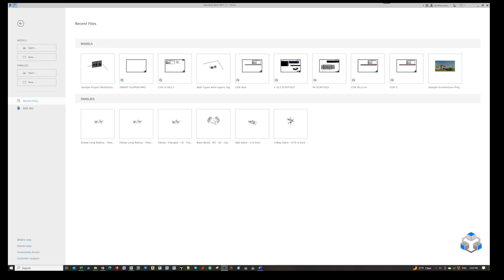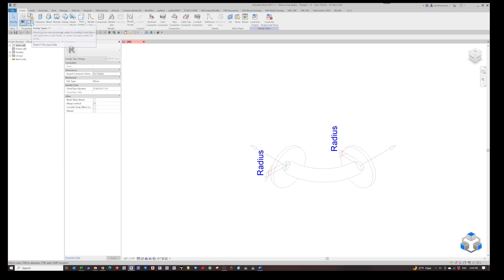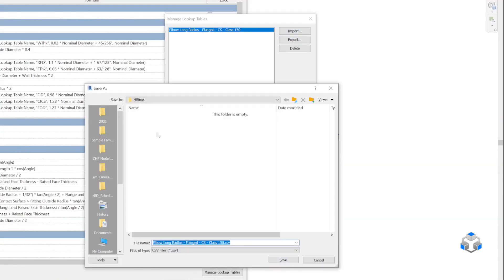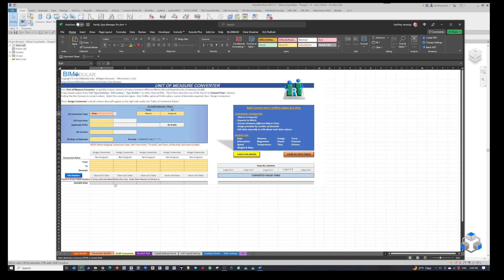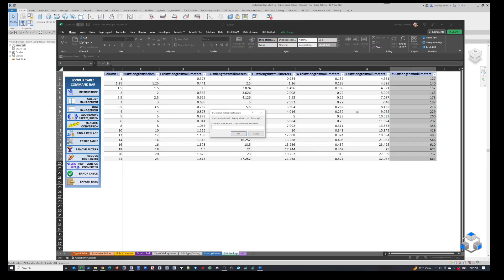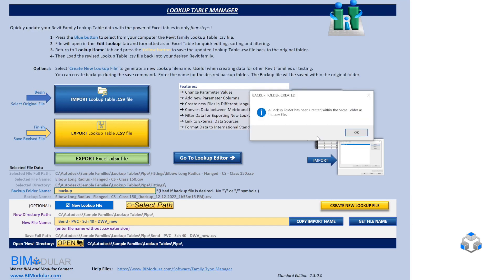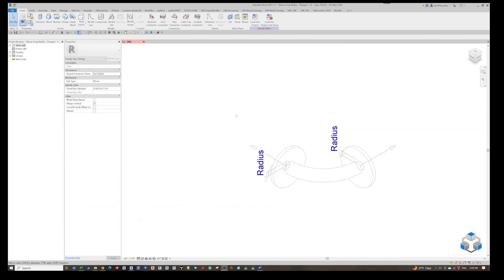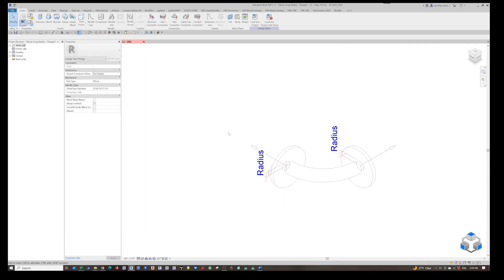Modify Revit Lookup Tables with Common Units of Measure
Learn how to update Revit Lookup Table families to have uniform Units of Measure.  By default, many Revit Out-Of-The-Box (OOTB) families have lookup tables with a combination of metric and imperial measurements.

It is best practice to standardize these lookup tables for your business.  This video shows how to quickly convert all values and change the Lookup Table to match units of measure for your business or region.